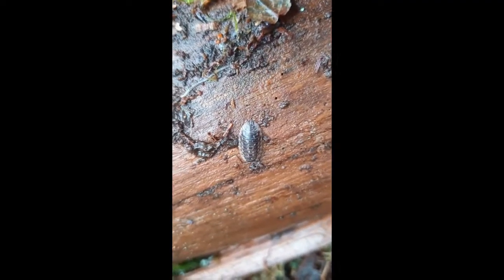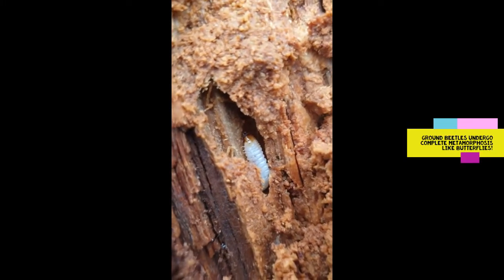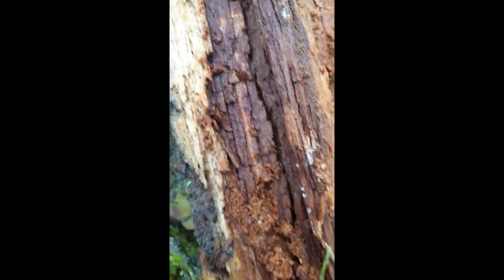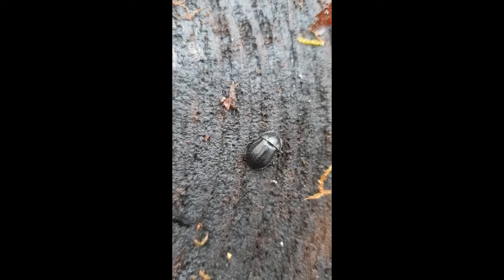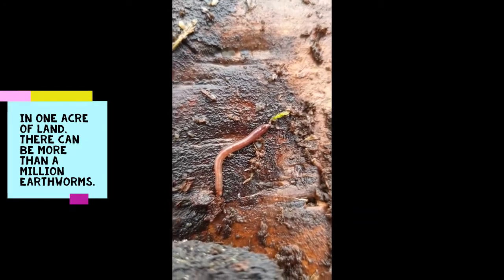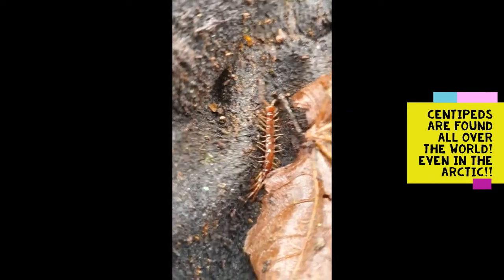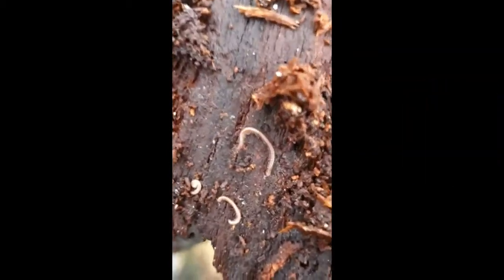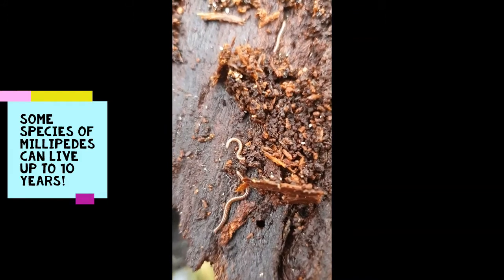Deadwood Minibeast safari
Did you know that Dead Wood is Dead Good? It's a vital resource for all sorts of creatures. Learn about some of the amazing minibeasts that love to live in dead wood, maybe you could head out for your own woodland safari?